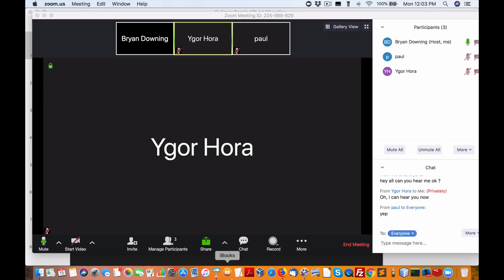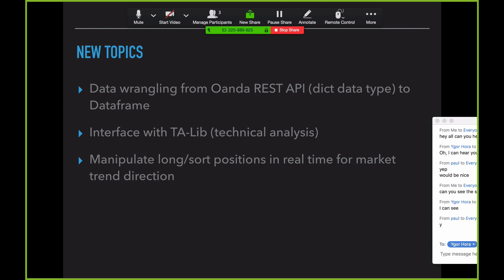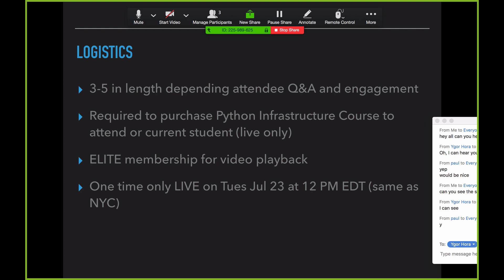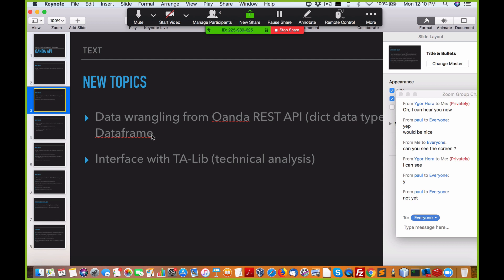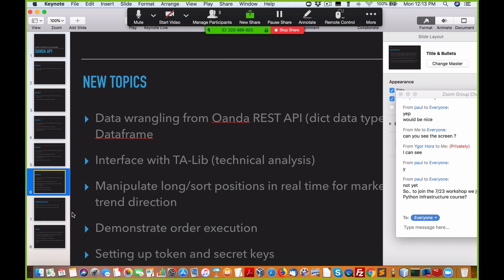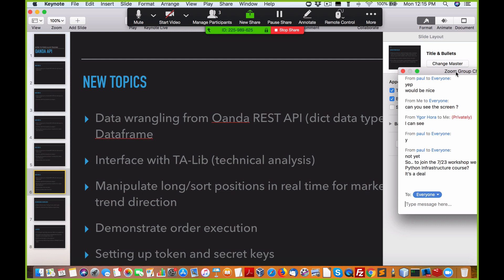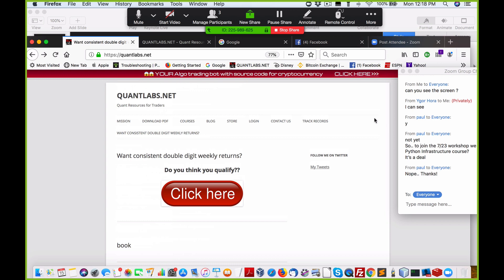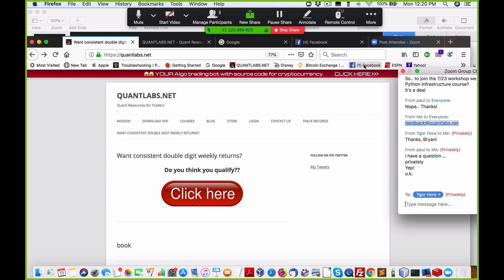Oanda Forex API Python workshop Q and A webinar session